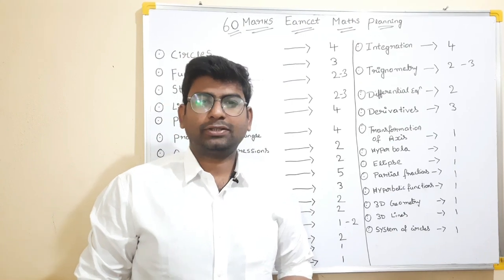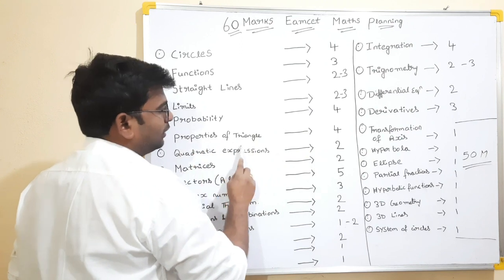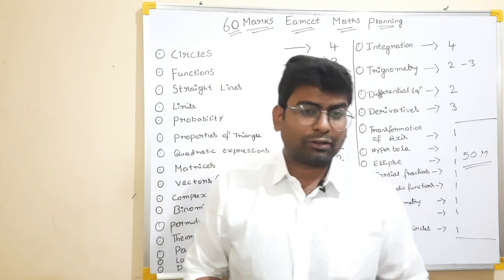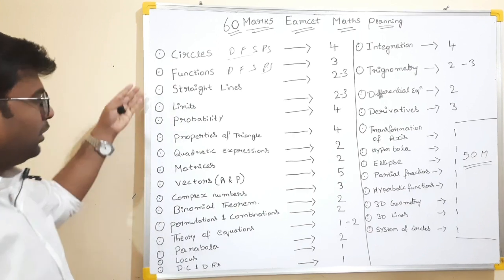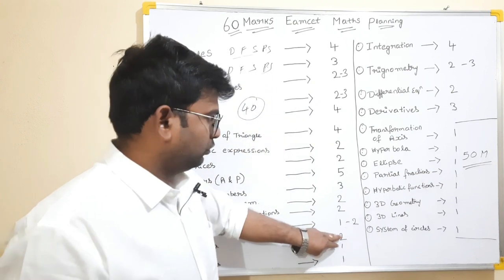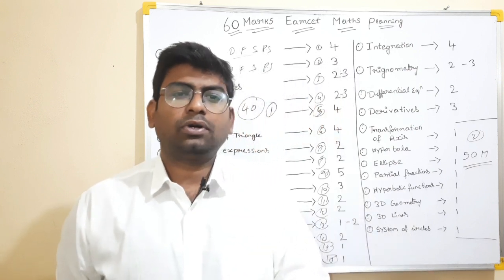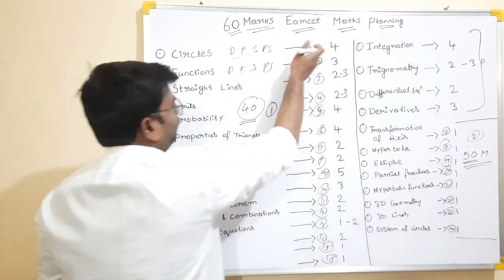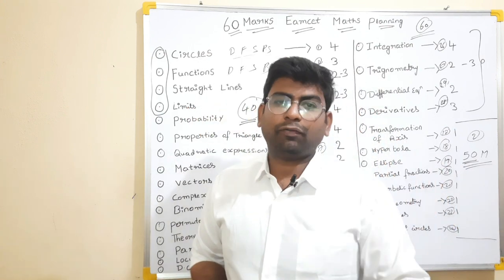EAMCET 2023 Maths 60 marks chapters planning | TS EAMCET Preparation | AP EAMCET/EAPCET Preparation